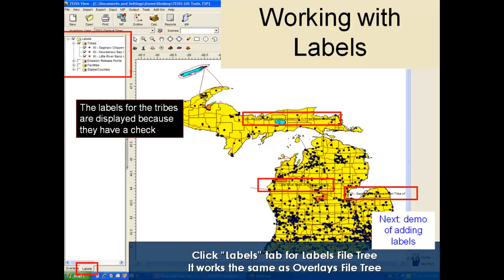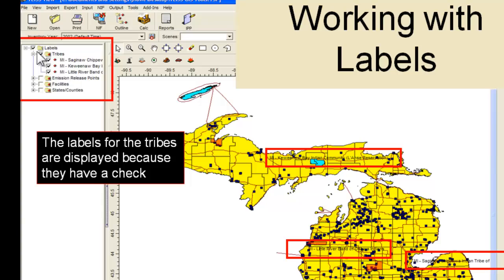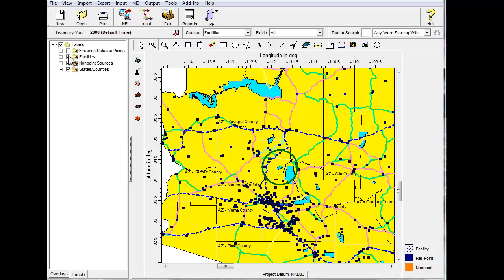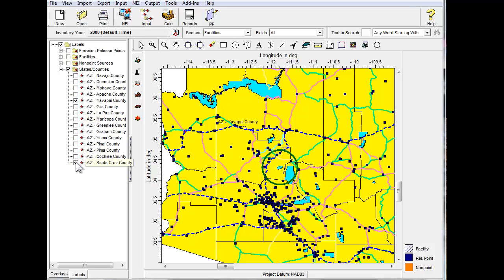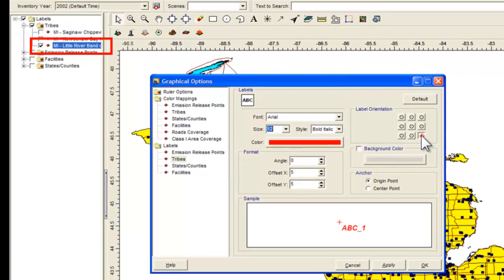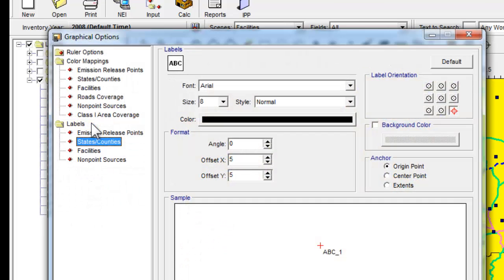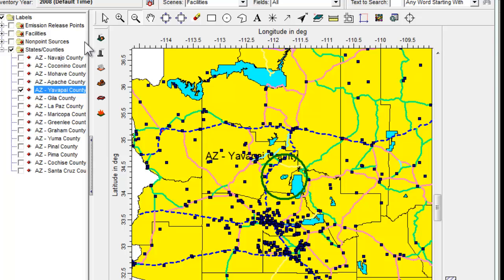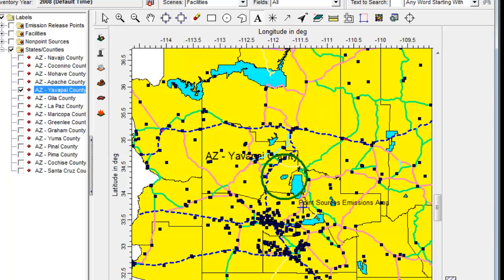EI-Fundamentals-6F-TEISS Maps and Labels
Demonstration of how to modify TEISS maps and labels in your emissions inventory project.  This is the 6th video in the 6th module of our Emissions Inventories-Fundamentals online webinar series, and is supplementary to pages 22 through 27 in the Notes for this module, available from the Institute for Tribal Environmental Professionals at Northern Arizona University.